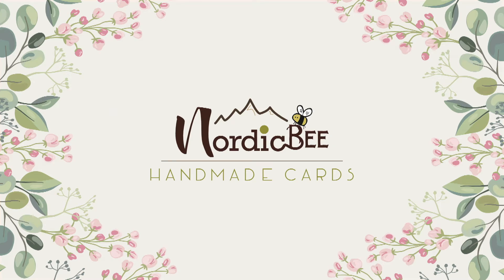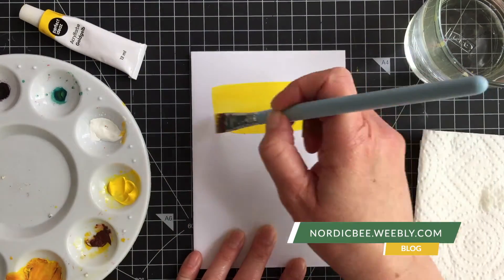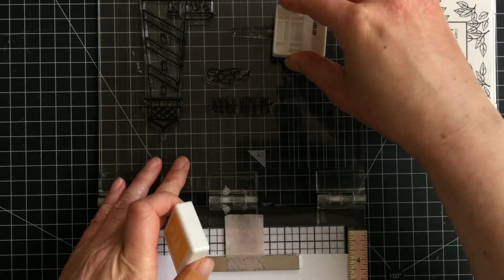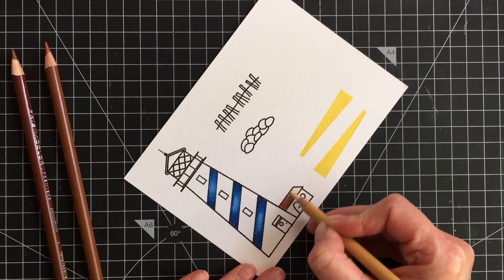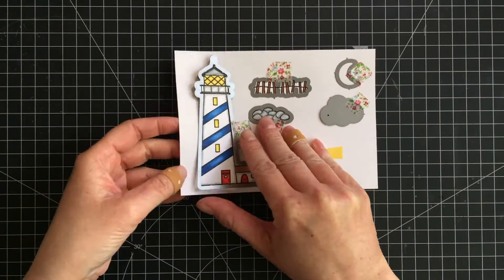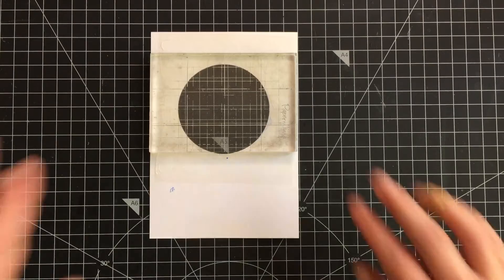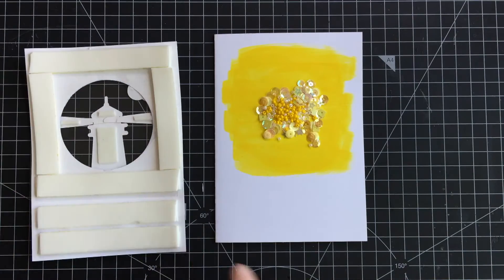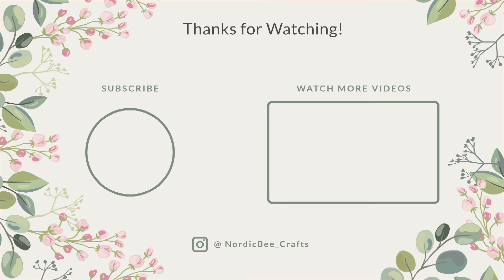MIXED MEDIA Masculine Shaker Card + A Fun Mistake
Fun masculine mixed media shaker card with a lighthouse, created using the stamp set Shine Bright by Avery Elle and multiple colouring products, such as colouring pencils, inks, watercolours, acrylic paints and a Distress ink. Perfect card not only for Birthday or Father's Day.

••• VIDEO CONTENT •••
0:00 Intro & Products
1:20 Painting The Backgrounds
2:32 Stamping & Colouring Of The Lighthouse
5:45 Making A Silly Mistake
6:18 Adhering The Elements
7:28 Creating The Shaker Part
8:08 Creating The Greeting